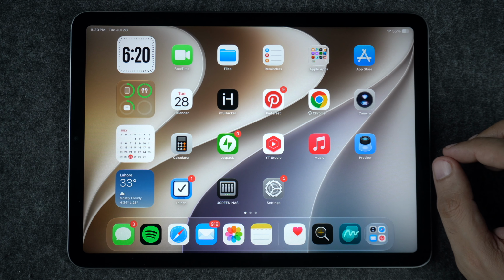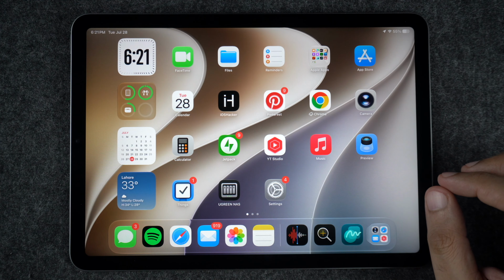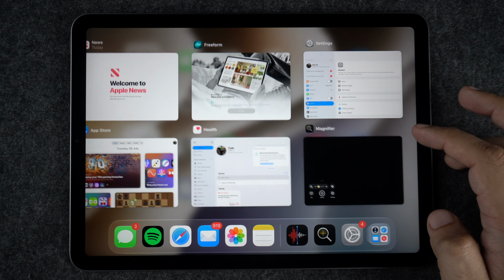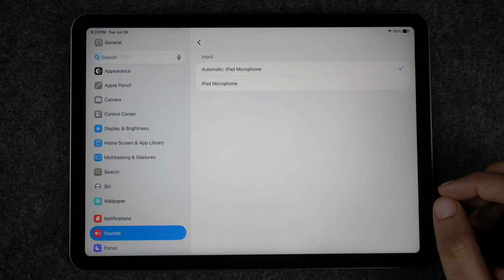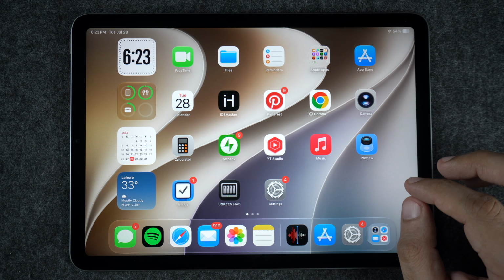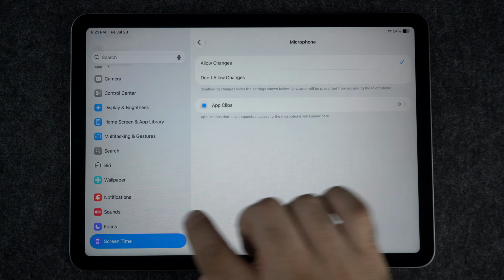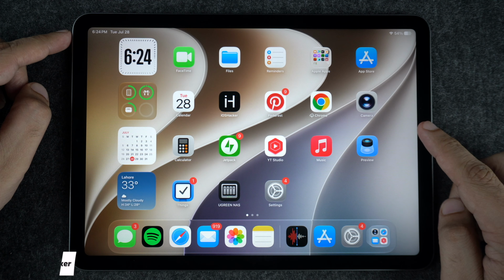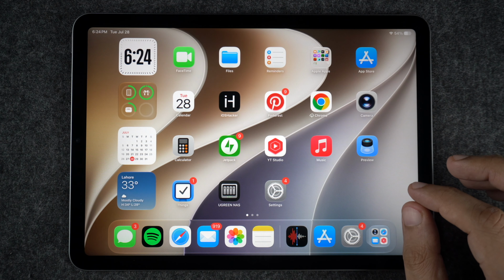iPad Microphone Not Working? Here's How to Fix It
Is your iPad microphone not working? Whether people can't hear you on FaceTime, Zoom, WhatsApp, or your voice recordings are silent, this video will walk you through the best fixes to get your microphone working again.

In this step-by-step tutorial, you'll learn how to troubleshoot microphone issues caused by software bugs, incorrect settings, Bluetooth devices, app permissions, and more. Most of these fixes take just a few minutes and don't require any special tools.

This guide works for all recent iPad models running the latest version of iPadOS, including iPad Pro, iPad Air, iPad mini, and the standard iPad.

Topics covered
iPad microphone not working
FaceTime microphone issues
Zoom microphone not working on iPad
WhatsApp microphone problems
Voice Memos not recording
Check microphone permissions
Disconnect Bluetooth devices
Force restart iPad
Reset All Settings
Update iPadOS
Hardware troubleshooting